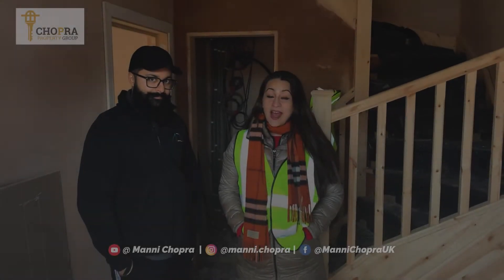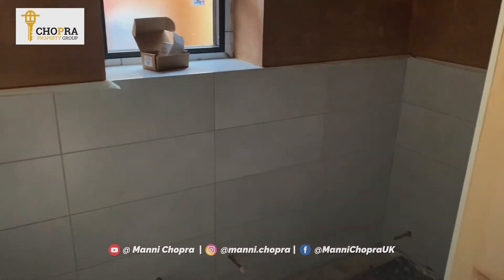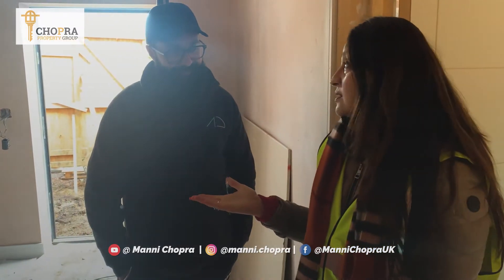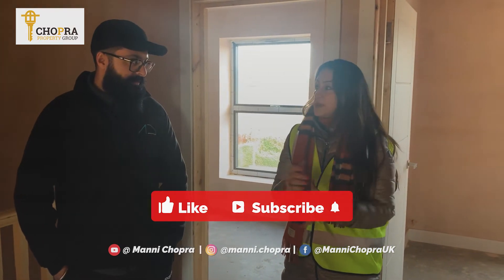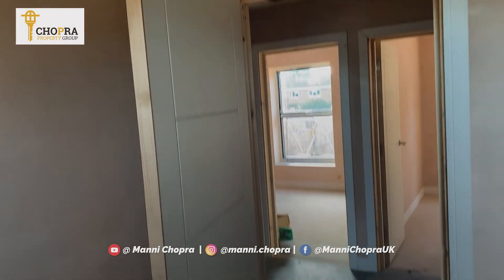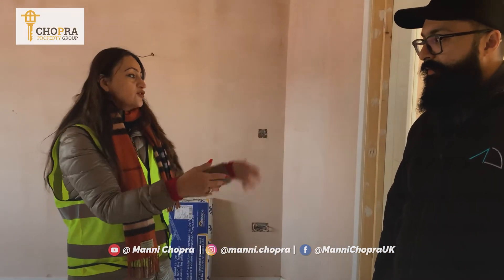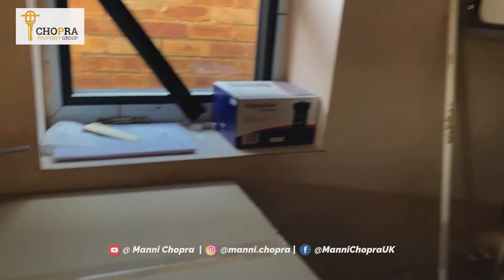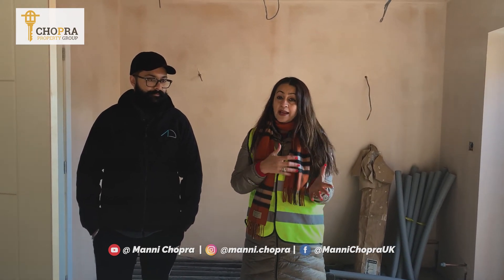Maidenhead site progress with the project manager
1.The second fix plumbing is ongoing & all bathroom accessories going in this week.
2.Second fix carpentry - architraves, skirting and doors are all completed.
3.The kitchens are now complete and utility rooms carpentry work in progress.
4.Delays in starting landscaping for the 4-bed houses due to utilities.
5.Back gardens of the 3-bed houses landscaping will start this week.